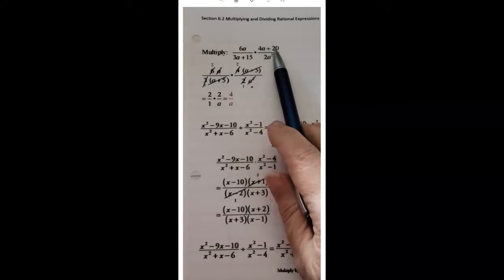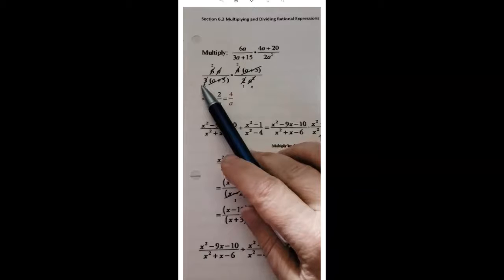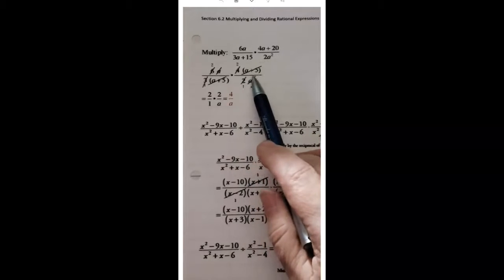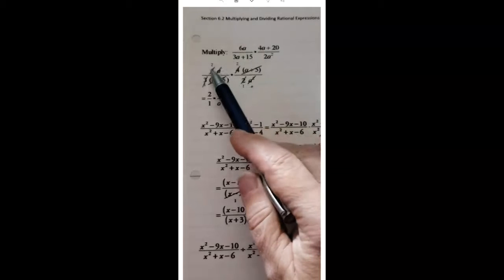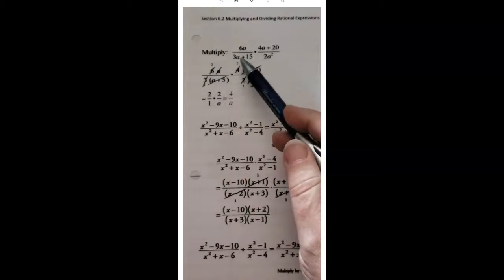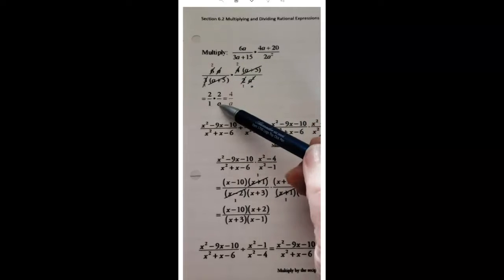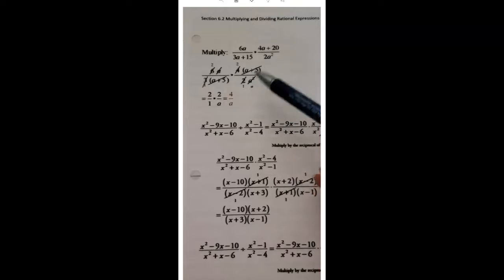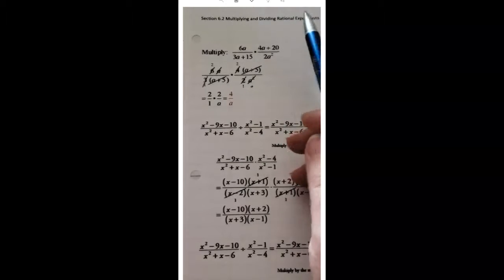Math 106 April 22 Multiplying rational expressions